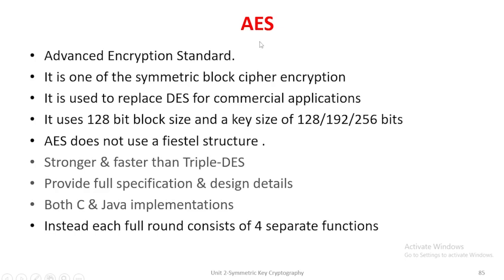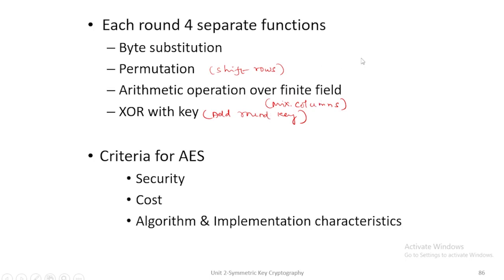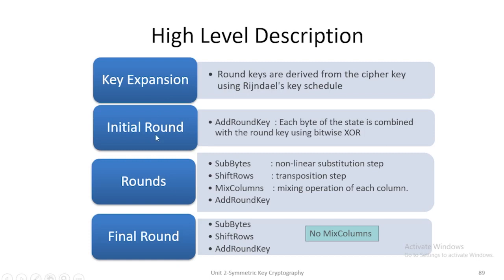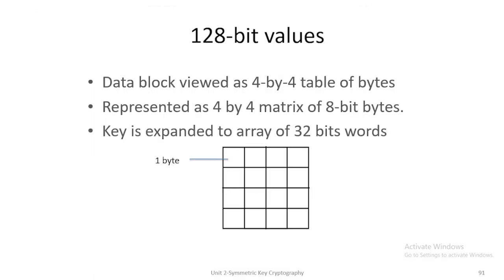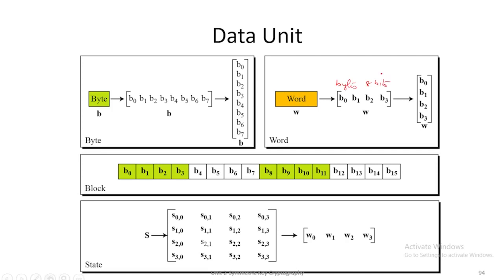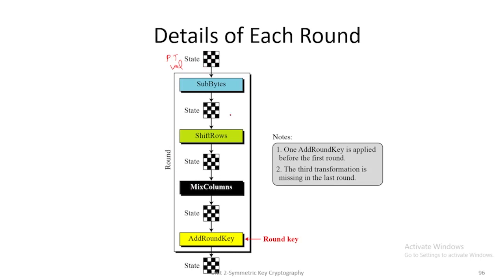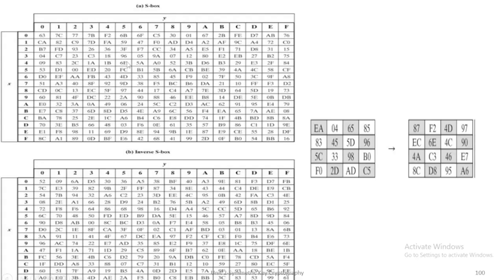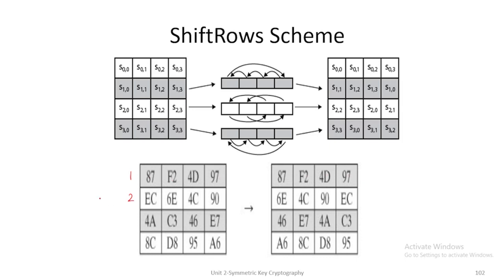CCS | Unit-2 | Lec-14 | AES algorithm introduction